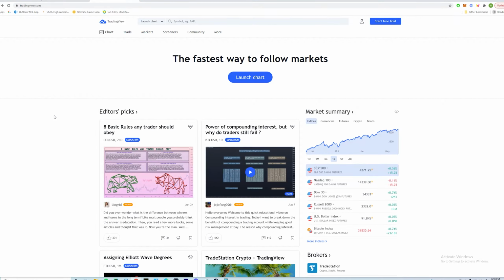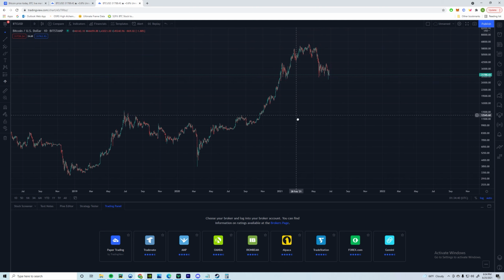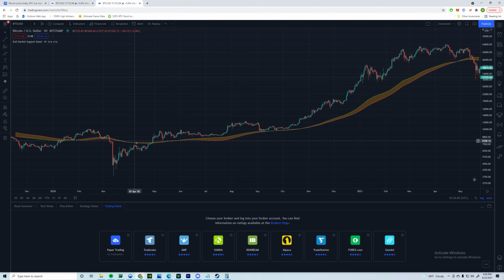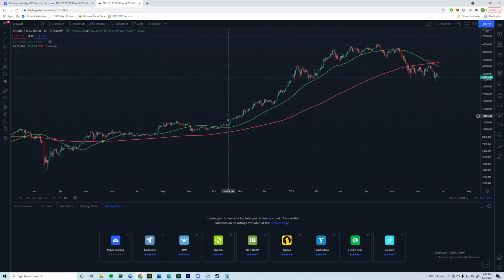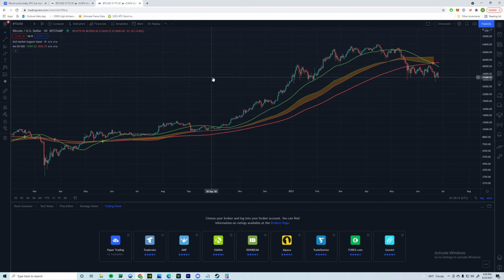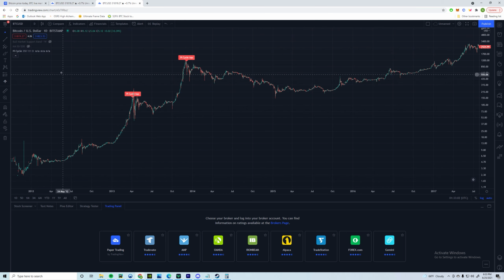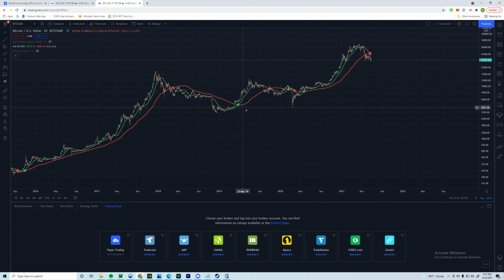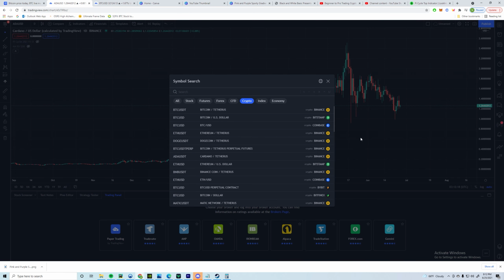How to Set Up Trading View for BTC and Altcoin Trading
In this video I show you how to get started using Trading View to analyze the Bitcoin USD chart. I also go over 3 indicators that I believe everyone just starting out in Bitcoin trading should be looking at.

Timestamps:
0:00 - How To Set Up Trading View
2:51 - Bull Market Support Band
4:42 - MA 50/200
6:38 - Use Multiple Indicators to Make Calls
7:40 - Pi Cycle Top Indicator
9:31 - Conclusion